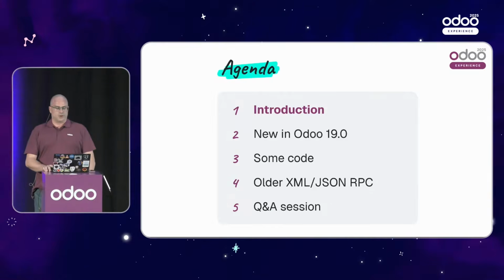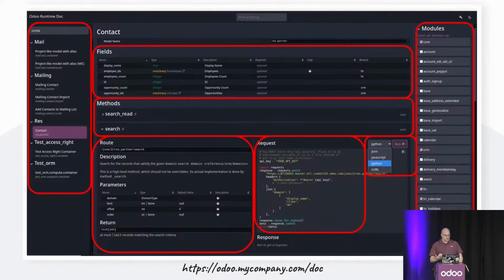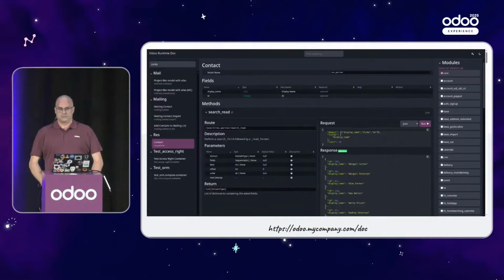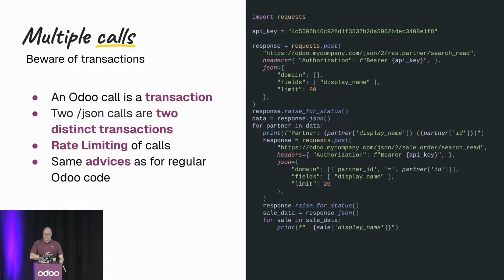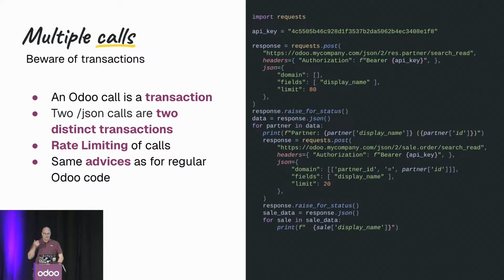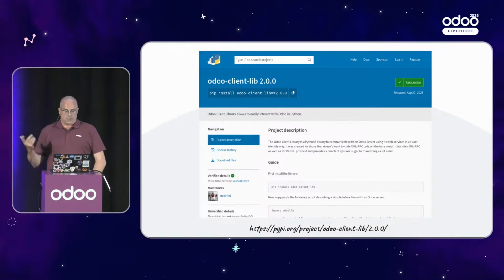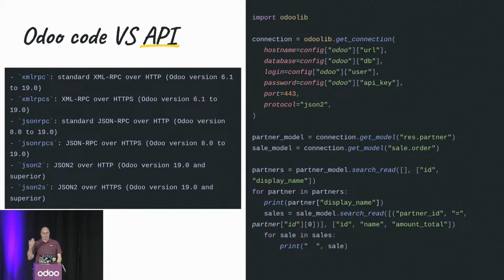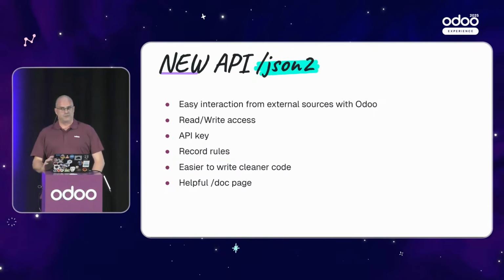Odoo API 101: How does it work and what's new in Odoo 19?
How to interact with Odoo from an external software?
What's new in odoo 19.0 regarding API?

This talk, intended to developers, will discuss about the features of Odoo regarding its API, and demonstrates how to use them with real world examples, as well as the new Odoo 19.0 Json feature.